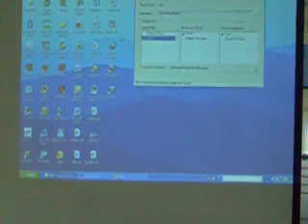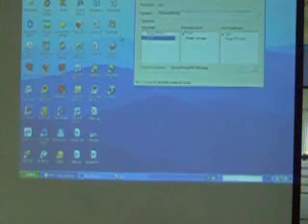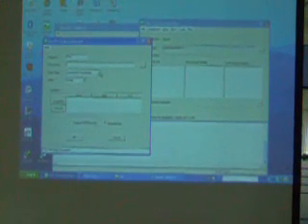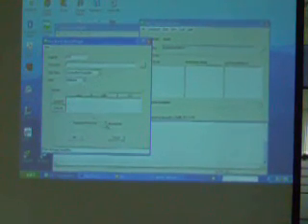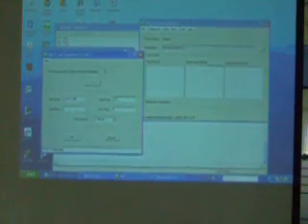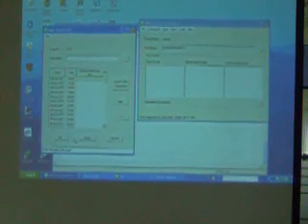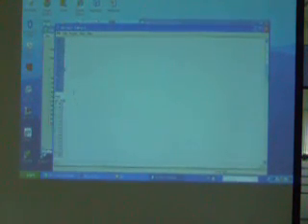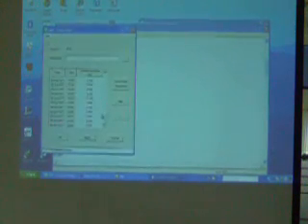HEC-HMS Worked Example 2.1- Solving From Scratch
Hydrologic Engineering Center- Hydrologic Modeling System (HEC-HMS): Worked Example 2.1- Solving From Scratch- for the Urban Stormwater Management Manual for Malaysia (Manual Saliran Mesra Alam Malaysia, MSMA).